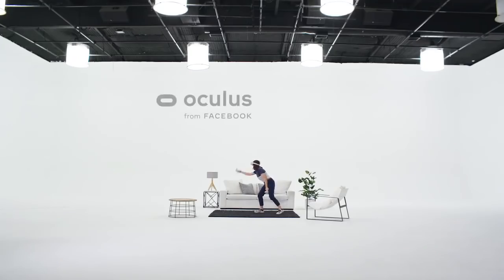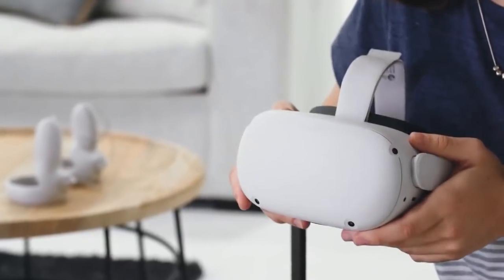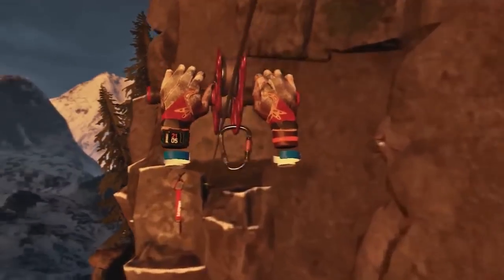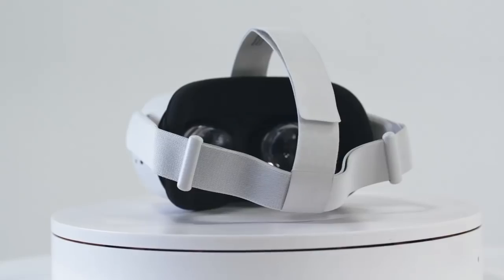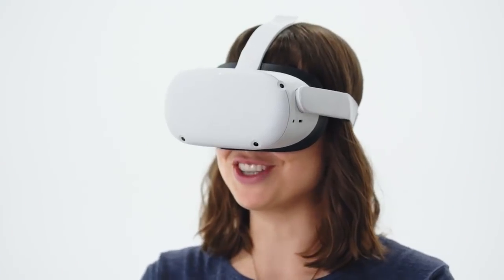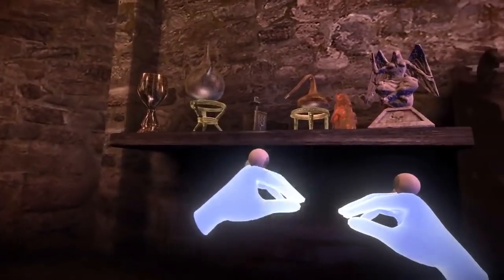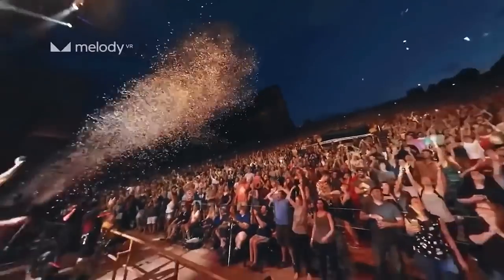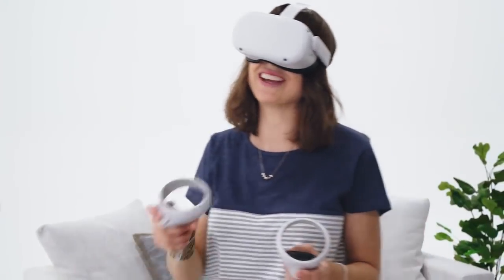Meet Oculus Quest 2 [Accidentally Published / Leaked]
Qualcomm Snapdragon XR2 Processor
6GB RAM
3D Positional Audio
New Controller Ergonomics
Nearly 2K Resolution per eye - over 50% more pixels than Quest 1
Up to 256GB Storage
Quest Games will work on Quest 2
Lighter than original Quest